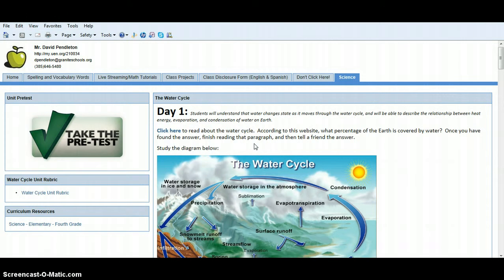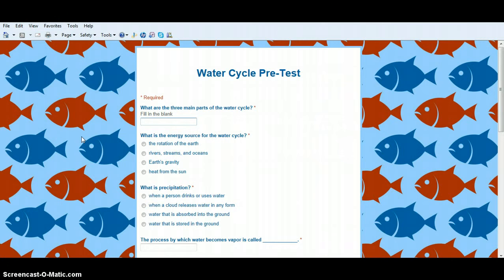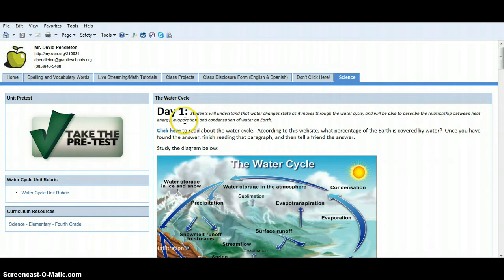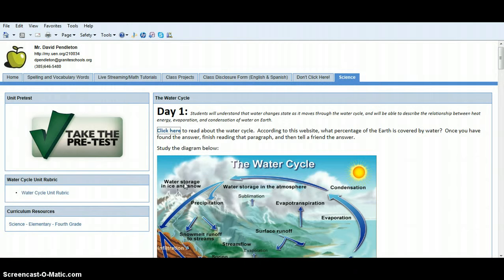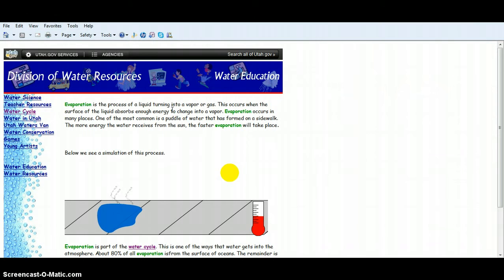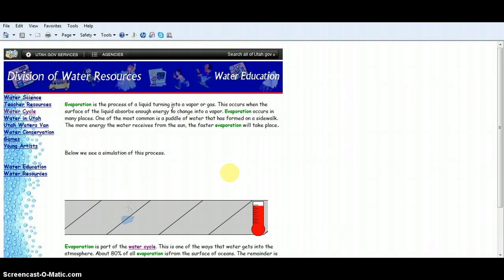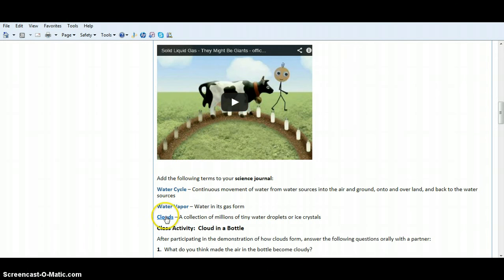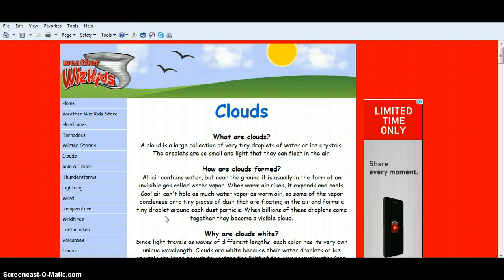Mr. P's Science Page Intro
Watch this video to learn how to navigate our class science page!